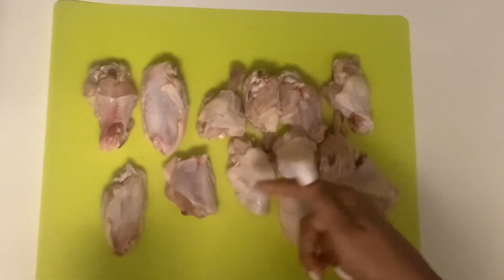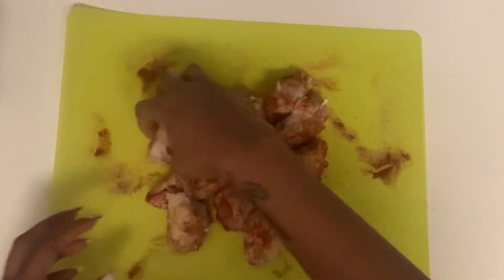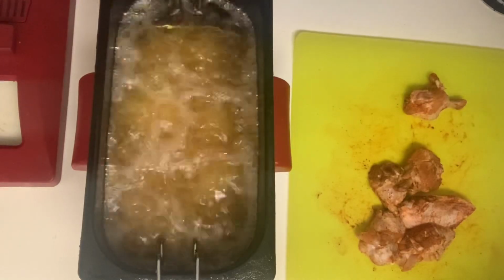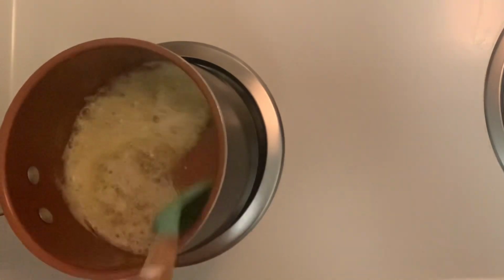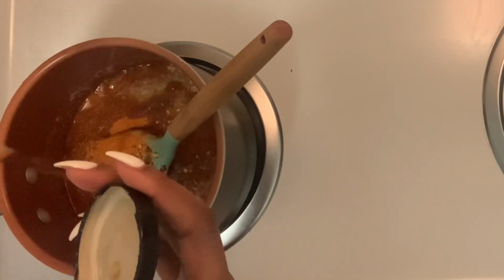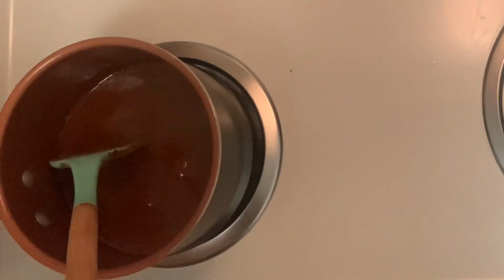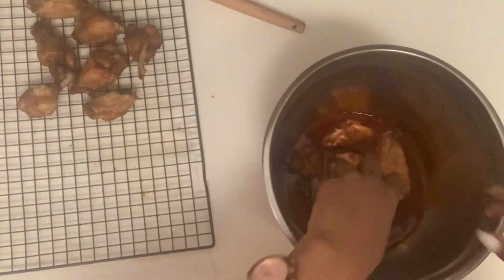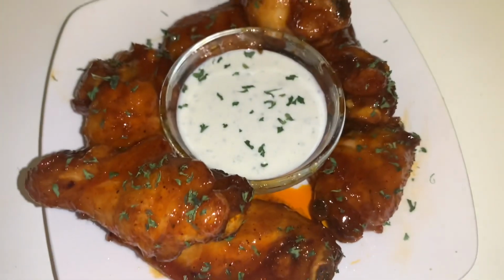FLAVORFUL HONEY OLD BAY HOT WINGS | Food Review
Upper Marlboro md 20792